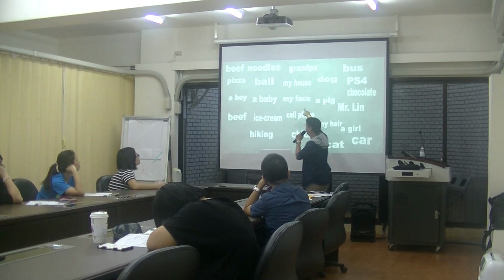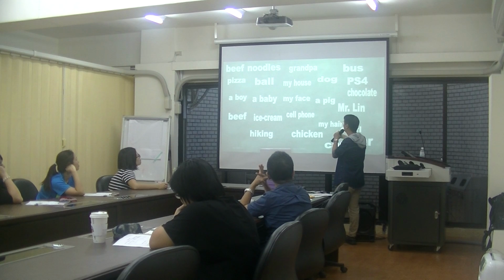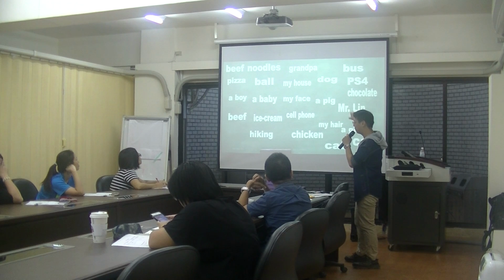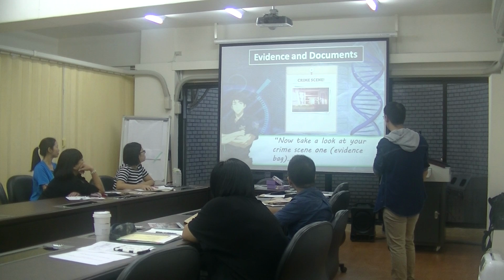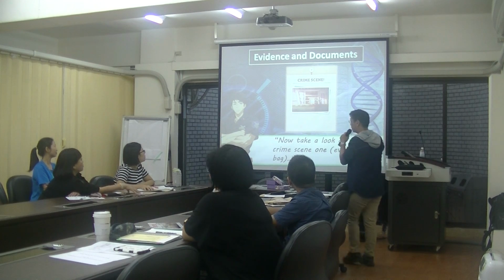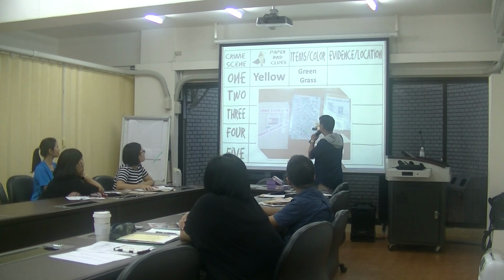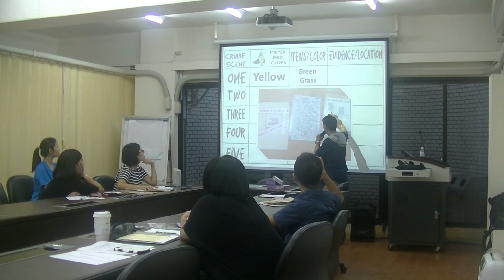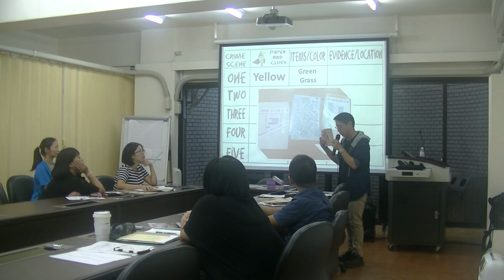宜蘭縣英數適性教學計畫英語增能研習02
日期：20181005
講師：中華國中Alex老師
講題：The Art of Lesson Planning